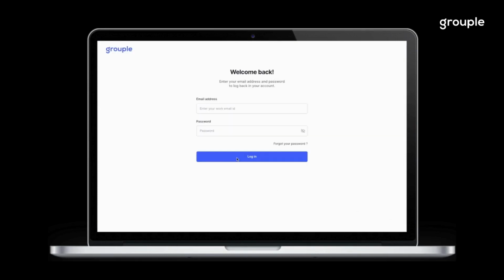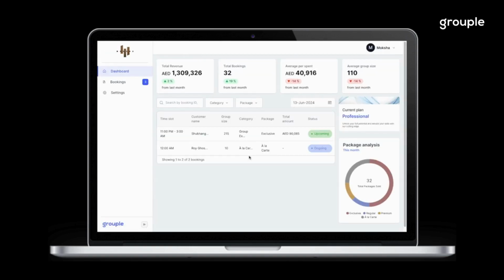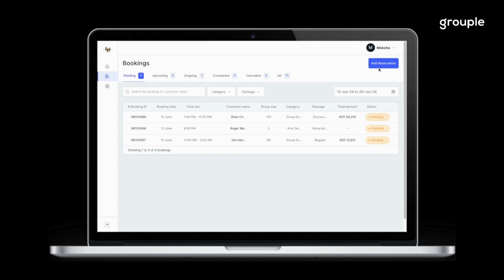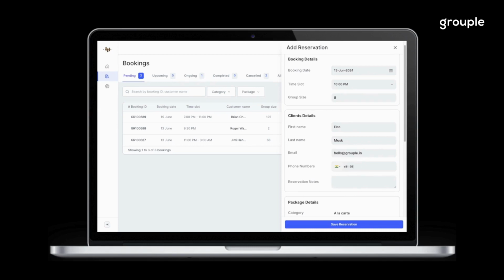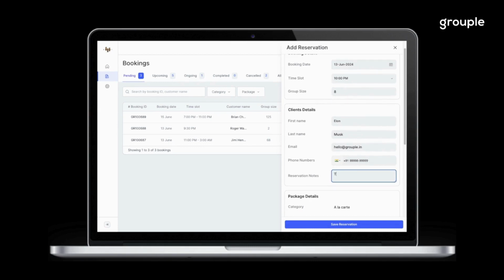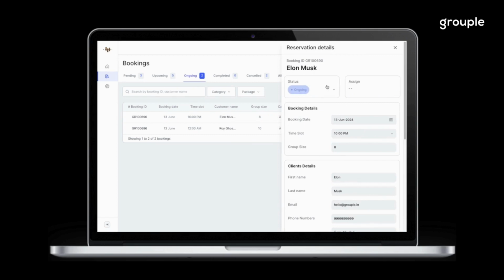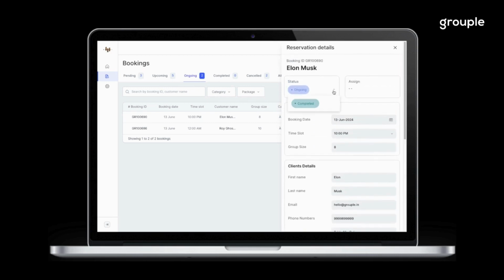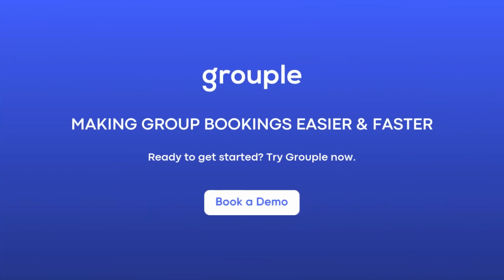Grouple | Understanding the Process of Adding a Reservation for Walk-in Guests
Discover how to efficiently add reservations for walk-in guests using the Grouple Merchant Dashboard. This tutorial guides you through each step, from entering guest details to managing bookings effectively. Learn how to enhance your operational efficiency and provide seamless guest experiences. Watch now and simplify your reservation process with Grouple!

0:00 Intro
0:10 Logging In
0:23 Accessing the Booking
0:31 Adding a New Reservation
0:37 Entering Booking Details
0:51 Adding Additional Reservation Notes
1:05 Managing the Booking
1:14 Viewing Cancelled Bookings
1:20 Conclusion